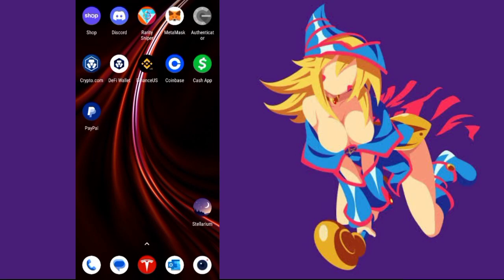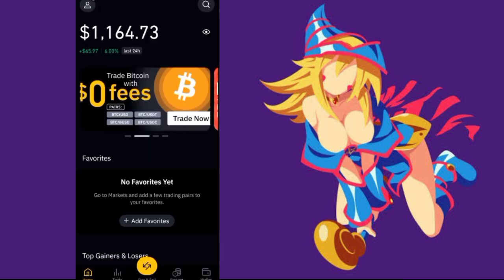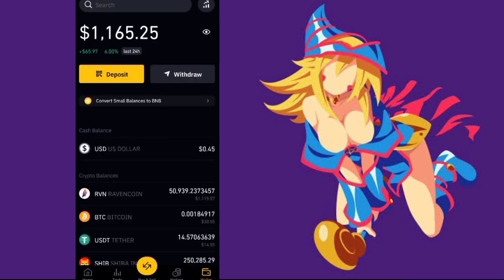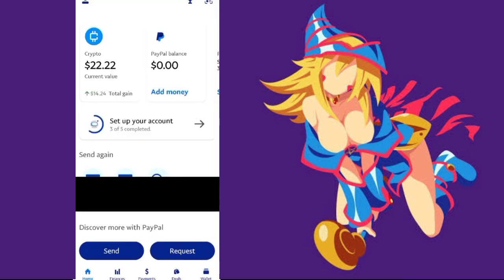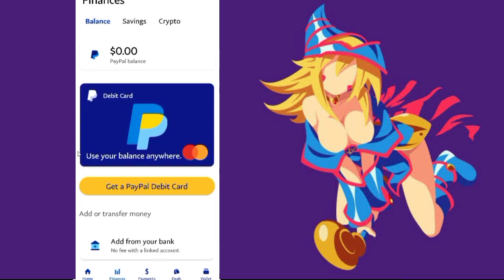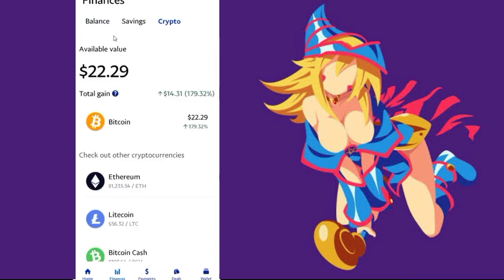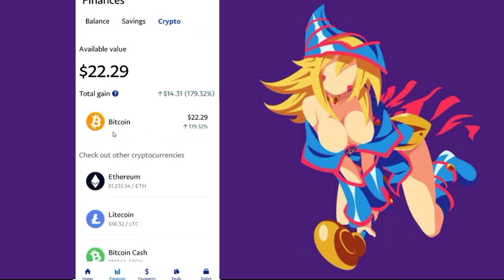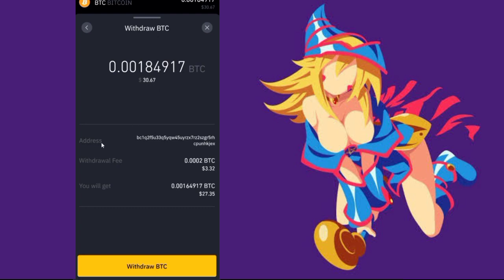How To Transfer From Binance To Paypal - How To Send Transfer Your Crypto Bitcoin Binance To Paypal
In this I shared How do I transfer my Bitcoin from Binance to PayPal. it will be your hair full video that with a guide view step by step and buy following each step you can easily able to transfer your Binance cryptocurrency to your paypal account.

00:05 Binance to Paypal Transfer

Query Resolved :-
2. Understanding the process of transferring funds from Binance to PayPal
5. How to convert cryptocurrency to fiat currency using Binance and PayPal
6. The convenience of transferring funds from Binance to PayPal for online shopping
7. How to link Binance and PayPal account for money transfer